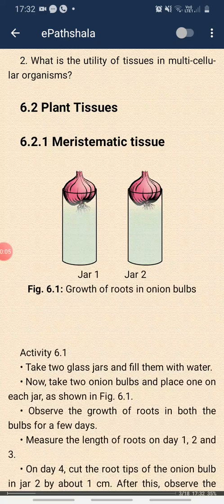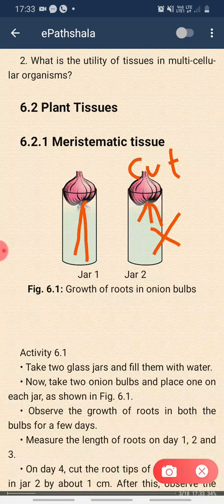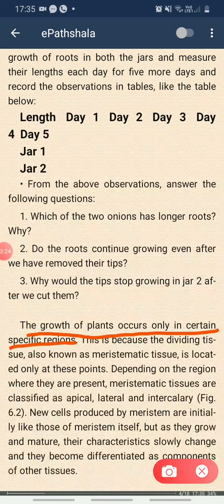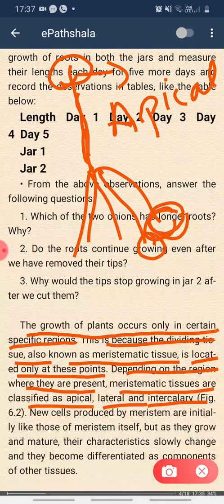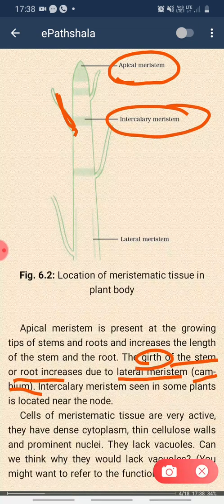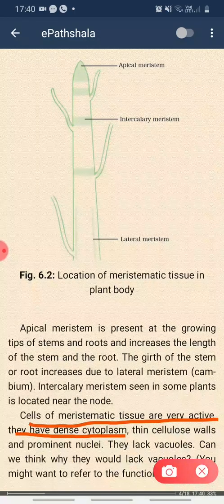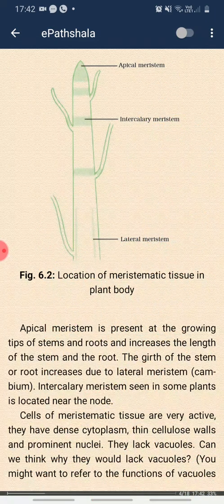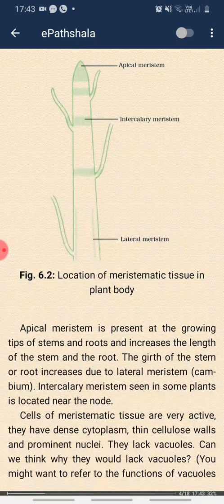Meristematic tissues in plants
What are meristem? Why vacuoles are absent in them? What are different types of meristem?